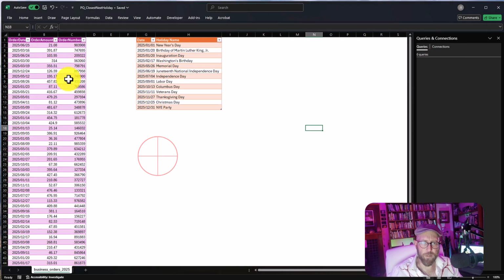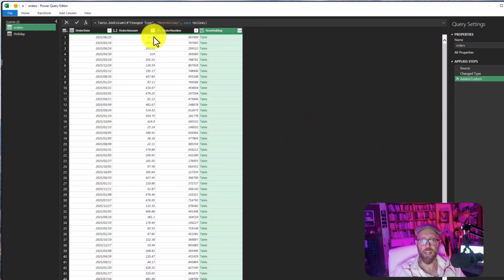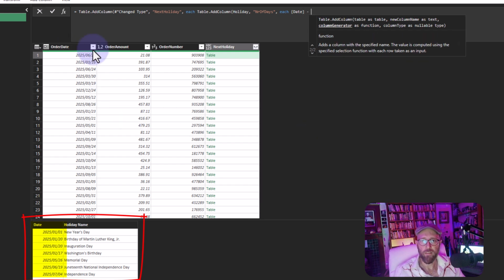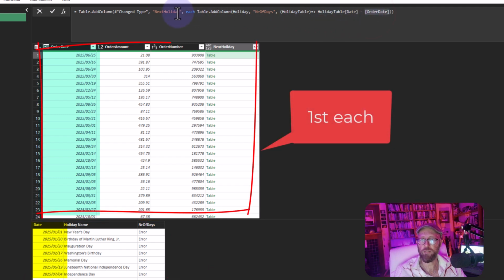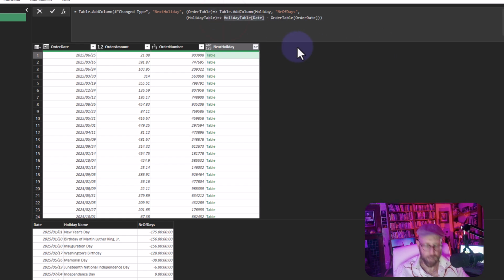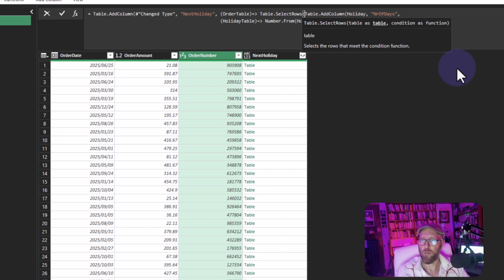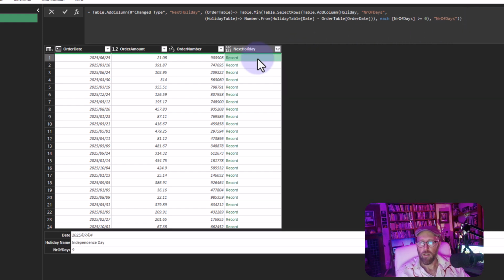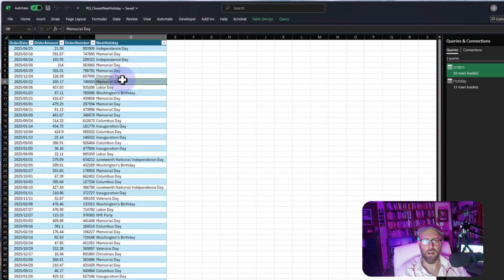Power Query - Return Nearest Future Date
In this video i show you how to return the closest future date from a holiday table back into a main table using inner and outer tables and various cool m-query functions.